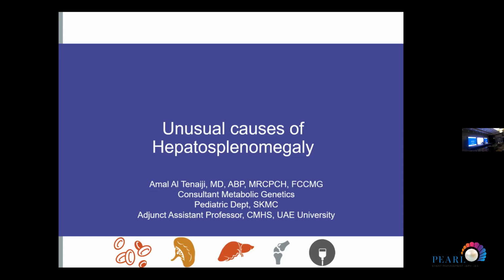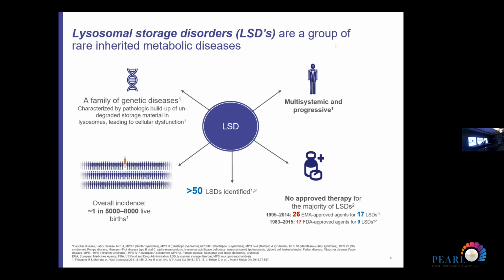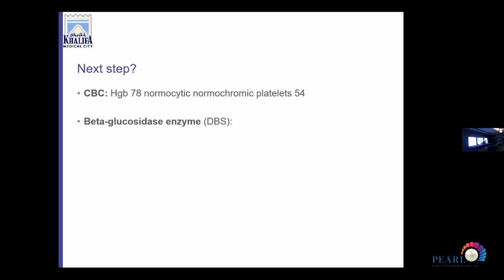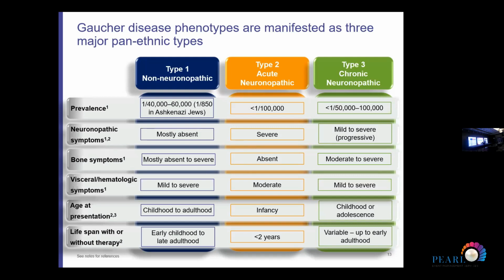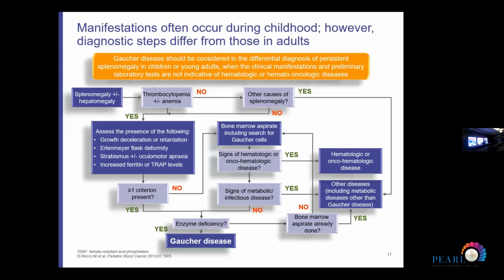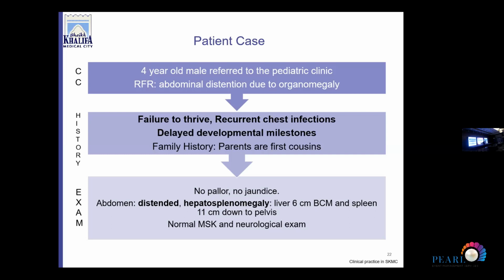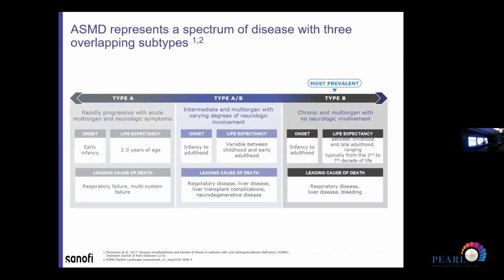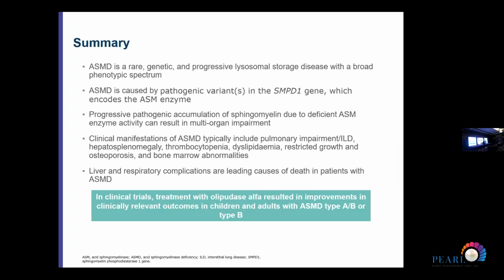Unusual Causes of Hepatosplenomegaly - Dr Amal Al Teneiji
The 9th Annual ELITE PED-GI Congress 2023
May 4-6, 2023 in Beach Rotana Hotel, Abu Dhabi, United Arab Emirates.